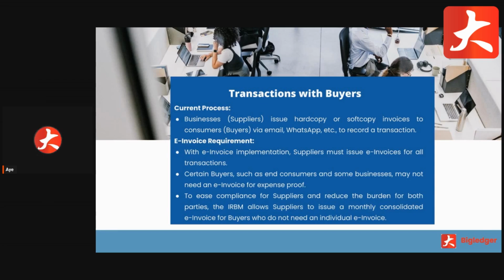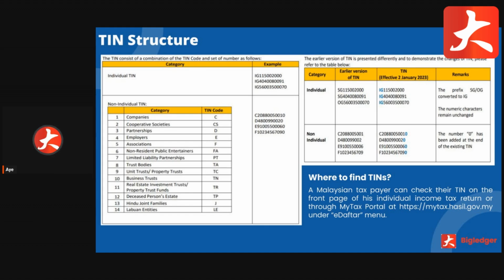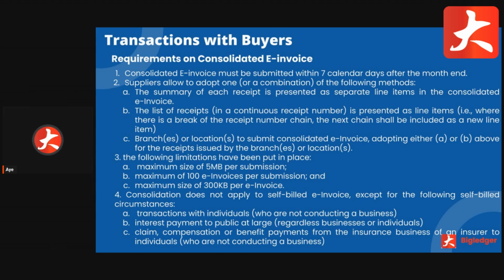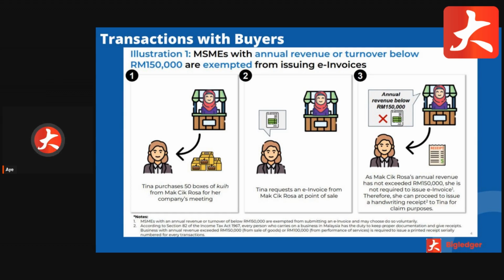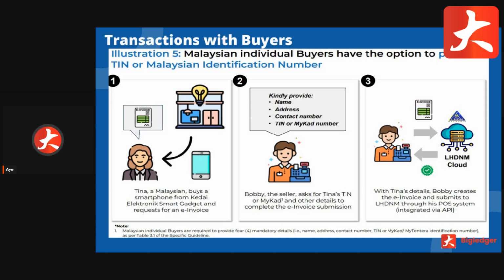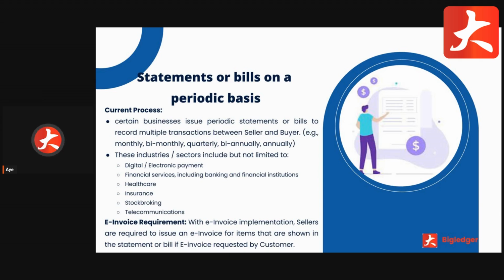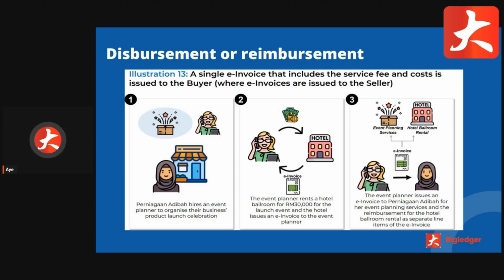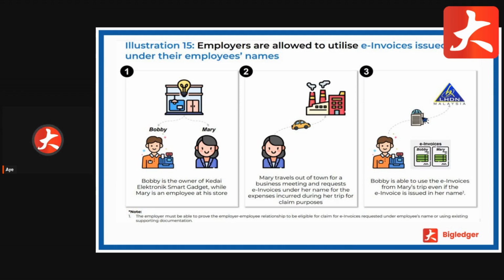Specific guidance on the issuance of e-Invoice (part 1)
Chapters:

0:00 Overview
0:35 Transactions with Buyers
1:22 Overview of Invoicing Process
2:15 Individual Buyers
4:53 TIN Structure
6:55 Consolidated E-invoices
13:50 Illustrations
22:53 Statements or Bills on a Periodic Basis
24:23 Illustrations
26:41 Disbursement or Reimbursement
27:10 Illustrations
30:04 Employment Perquisites and Benefits
30:34 Expenses Incurred by Employee on behalf of the Employer
32:29 Illustrations